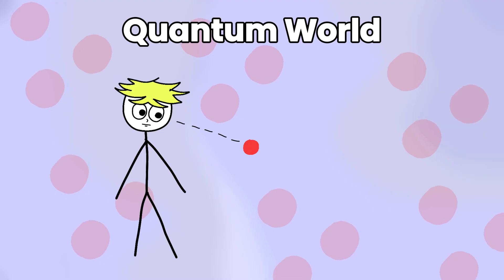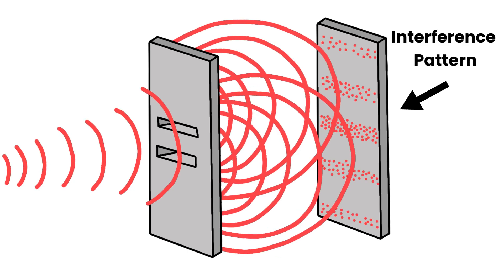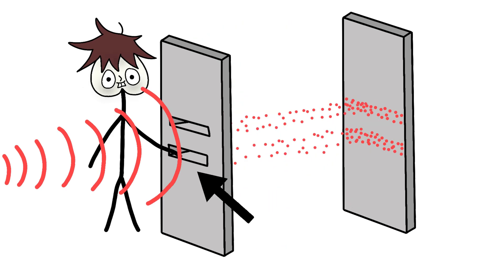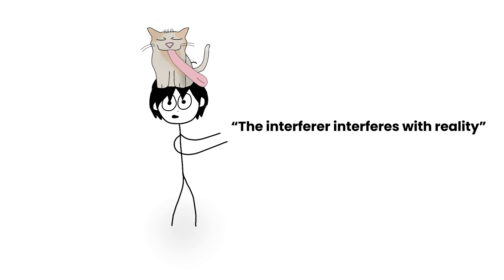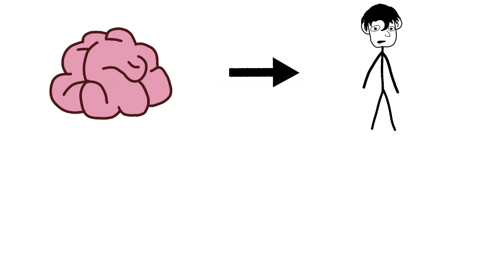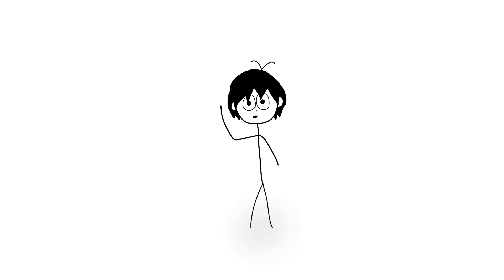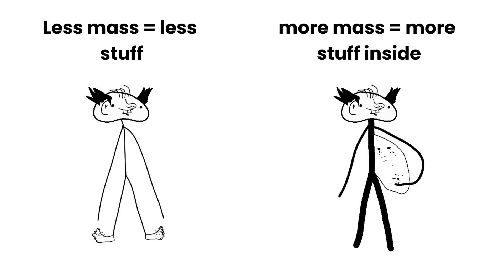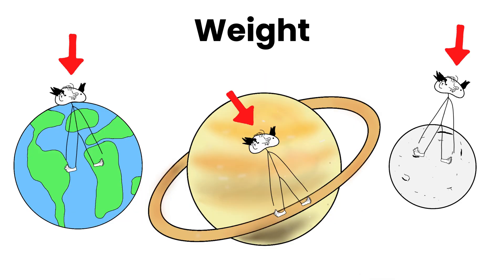Debunking Scientific Myths So You Can Flex on Dates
In this video, I’ll break down some myths people still fall for, where they came from, and how to explain them the right way.

Once I finish my script, I use a few AIs (ChatGPT, Deepseek, and Perplexity) to review it for possible mistakes or misinformation before finalizing it.

Note: The voice you hear in this video is not my own — I’m the creator of the channel — but that of a very talented voiceover artist.
Any differing opinions or possible misinformation in this video are entirely my responsibility, not the fault of the person providing the voice.